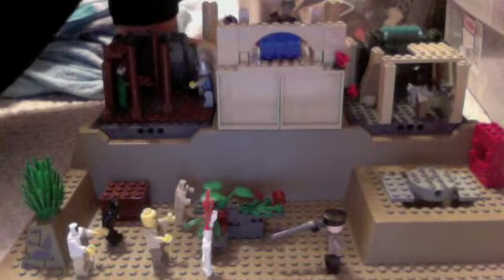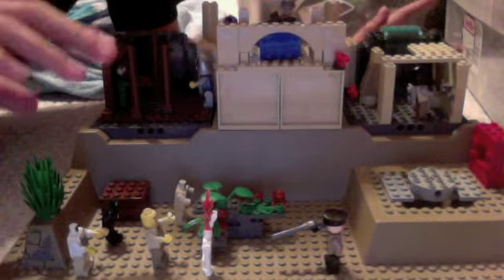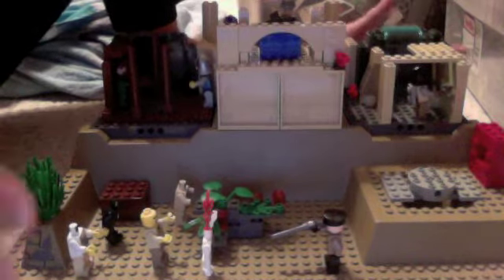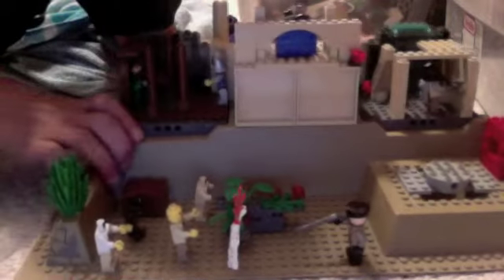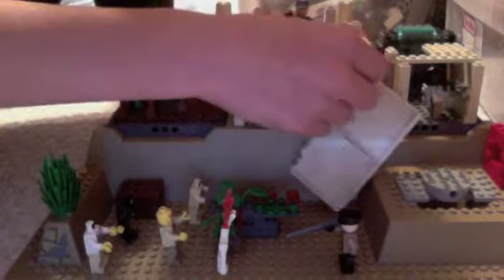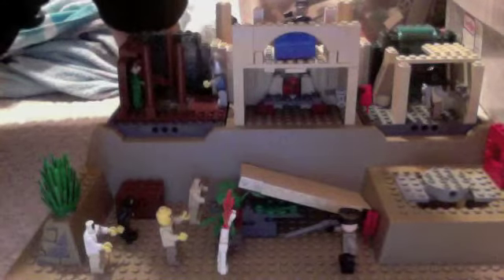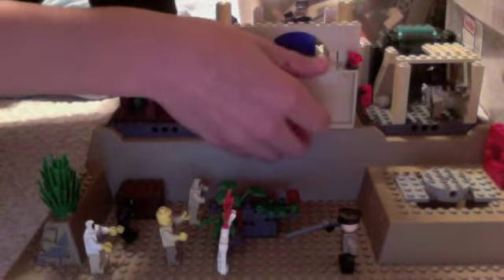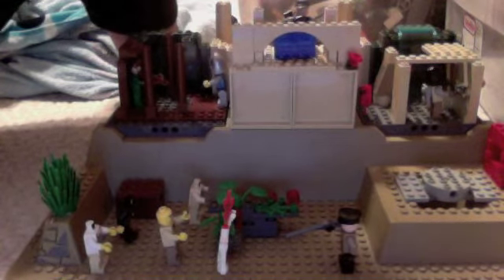shangri la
my custom made shangri la